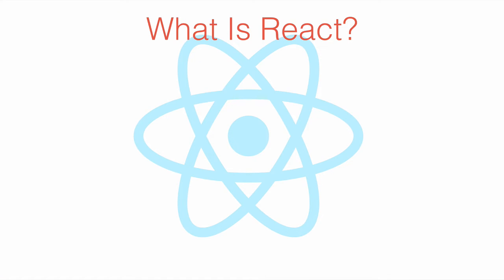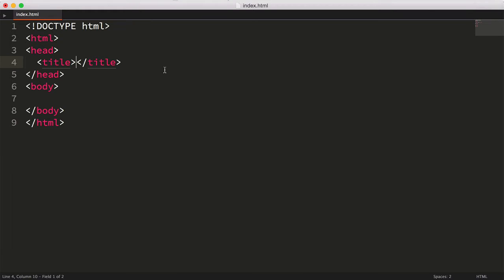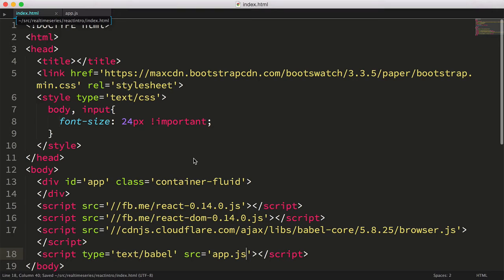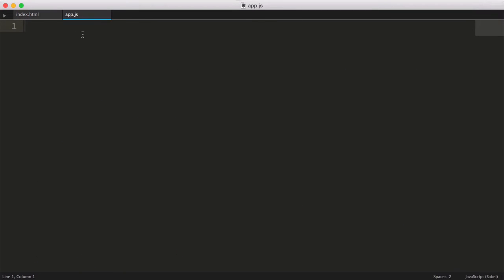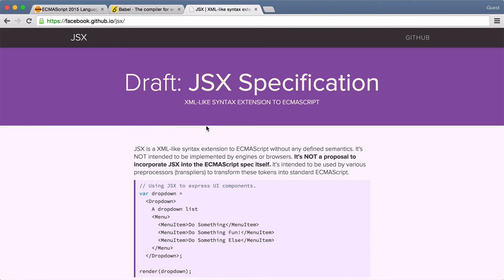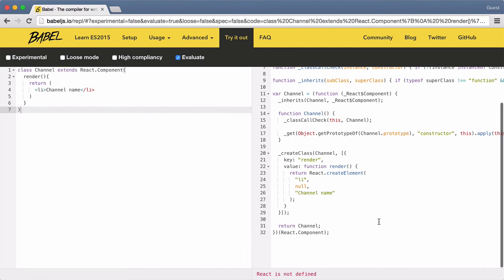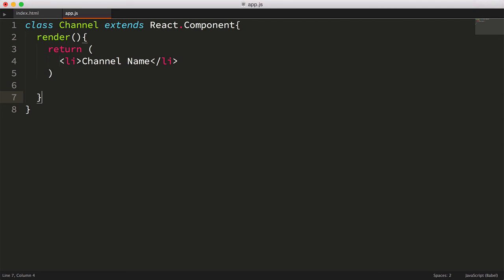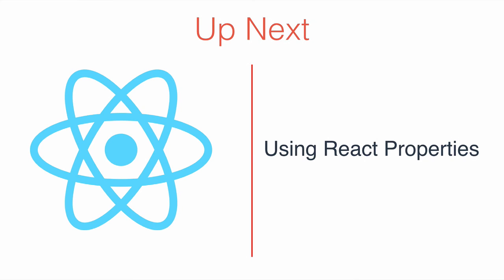Reactjs Tutorial / QuickStart - Introduction To React (Video 2 of 8)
React is a simple and elegant library for building UI's (User Interfaces).  It's a model for developing that just makes sense.